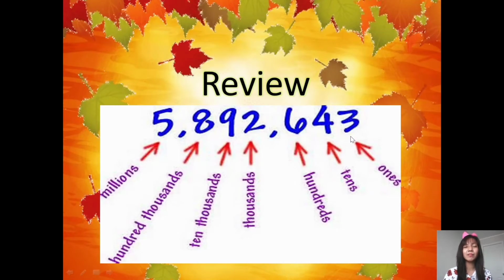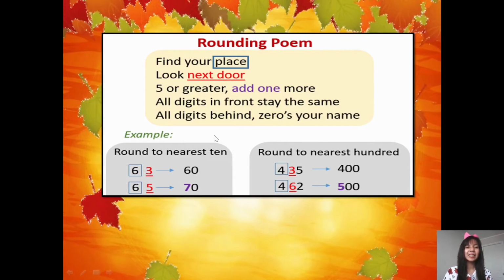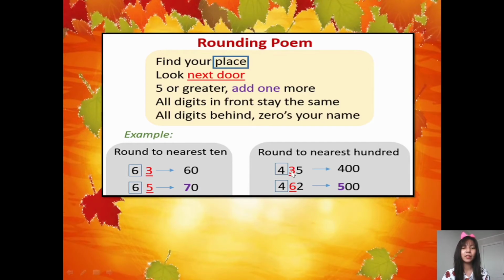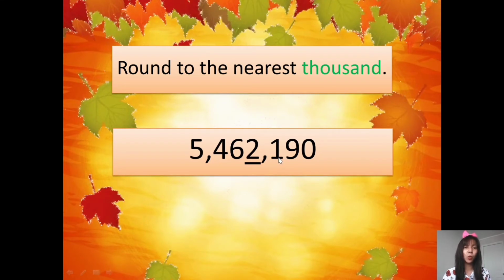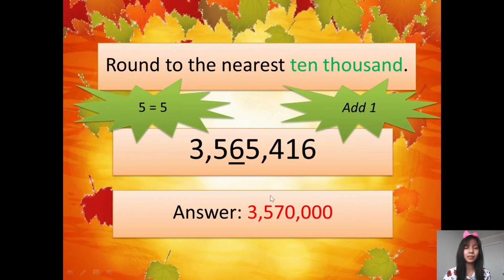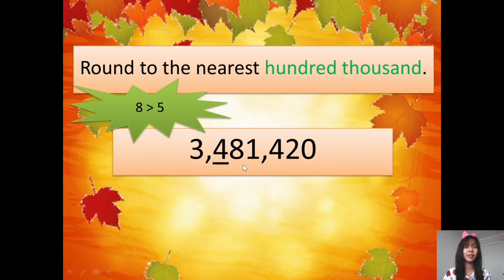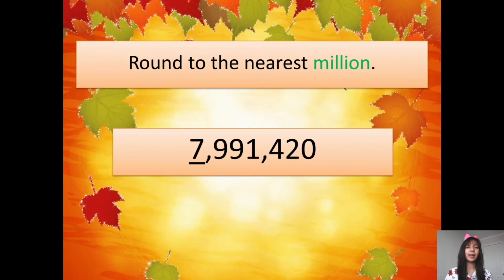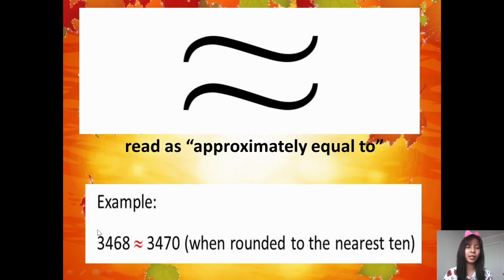Grade 4 Math (1st Week of July) Wat Chalor School